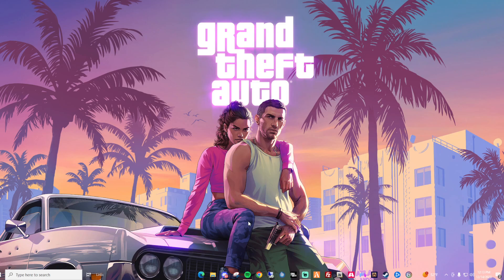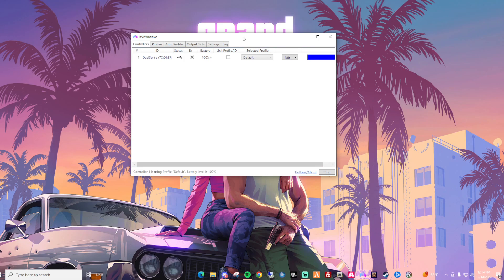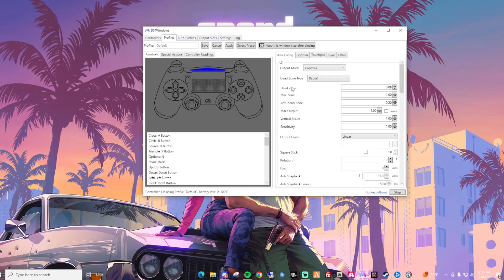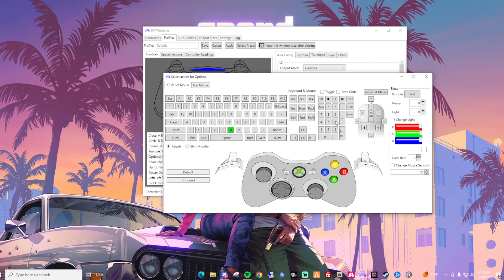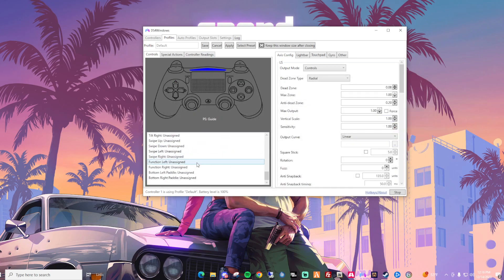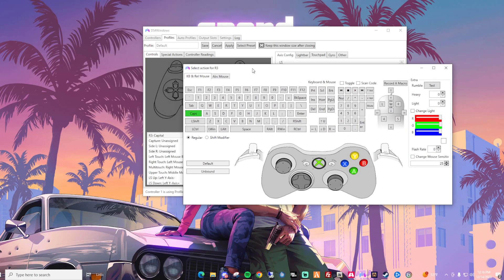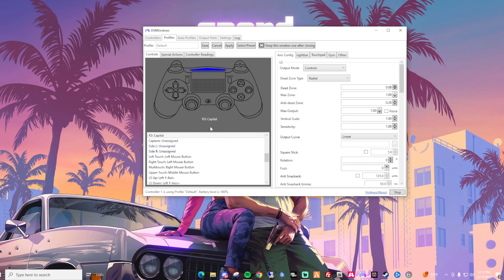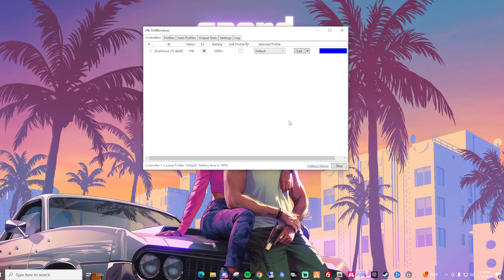2024 All Controller Support for FiveM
This video is to help support all of those crazy keybinds for FiveM on your controller. This will also help with TeamSpeak as well and any in game radio or game chat.